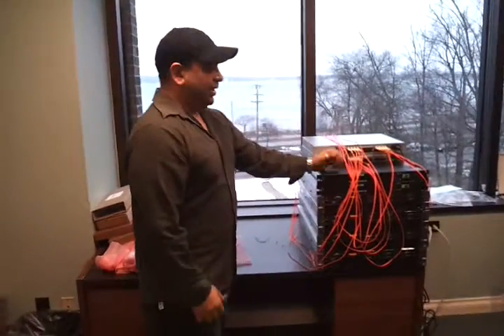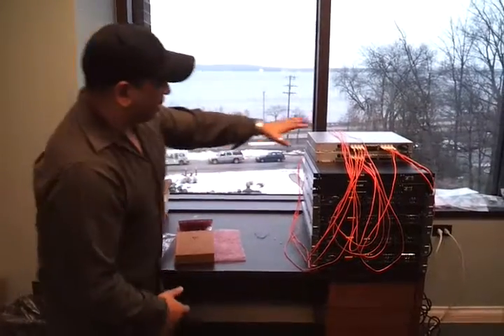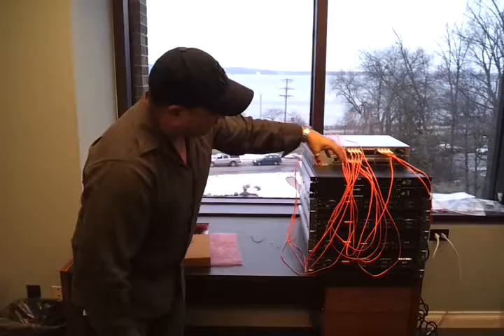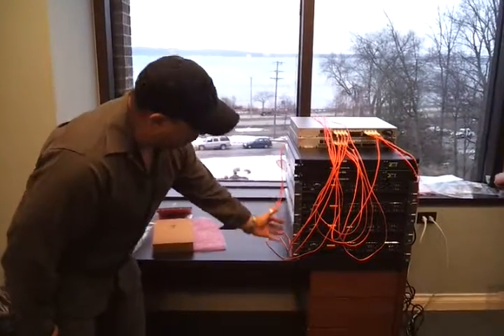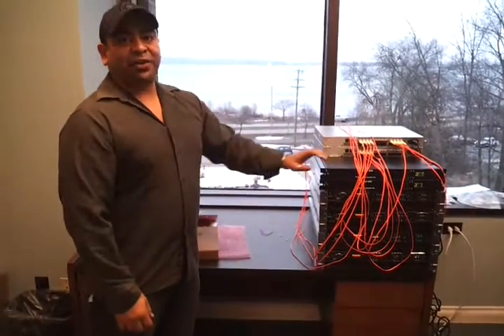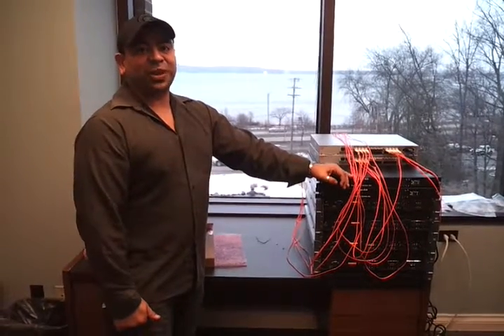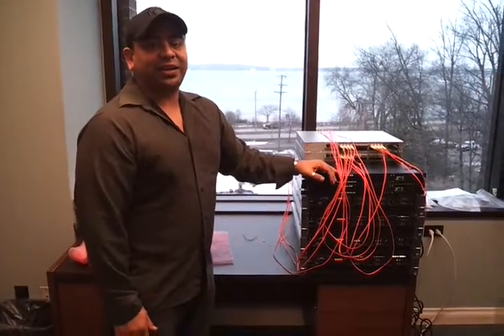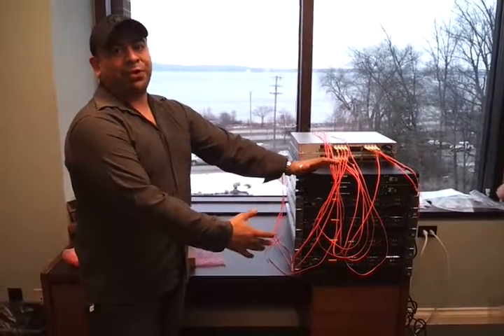video 2012 02 21 16 08 37